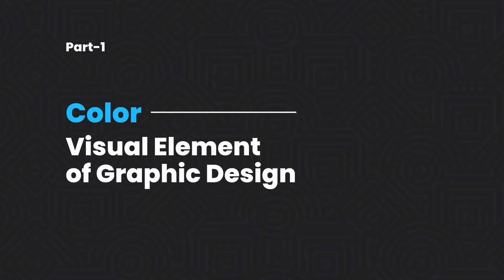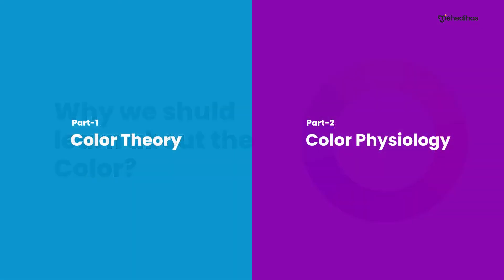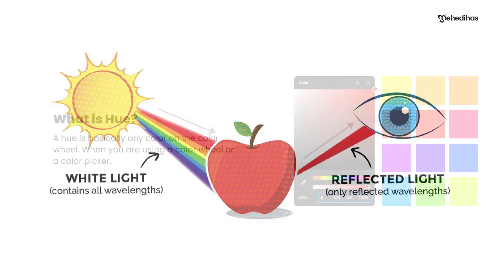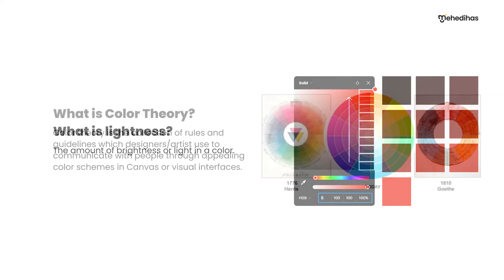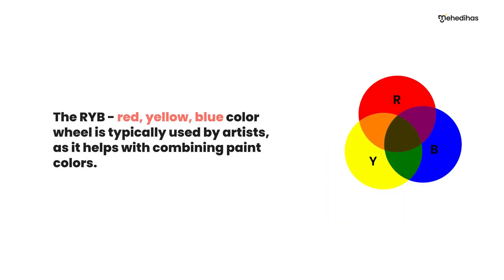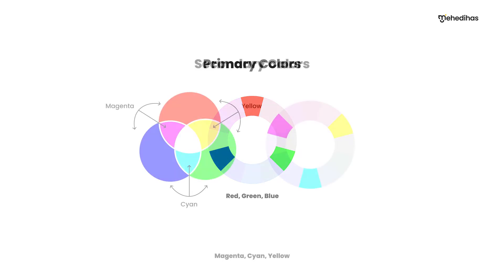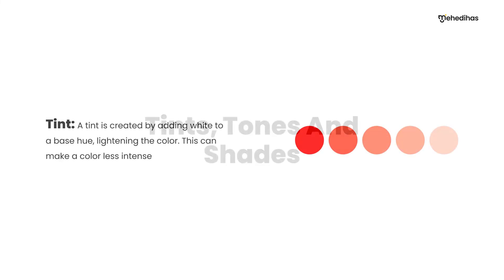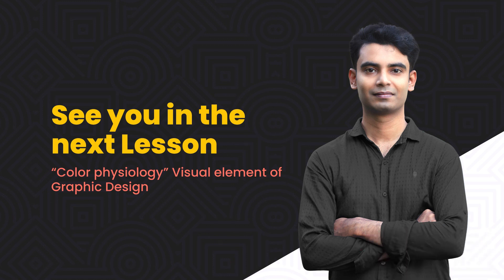Color and Color theory visual element | for beginners Bangla tutorial | UI/UX Design Course | Ep 7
Hello Beginners!
Welcome to Color and Color theory visual element of graphic design| for beginners Bangla tutorial | UI/UX Design Course | Ep 7

Timestamps ⌚
0:00 - Intro
2:28 - What is Color?
4:22 - What is Hue?
4:55 - What is Saturation?
5:43 - What is Brightness?
6:17 - What is Color Theory?
7:13 - Color Wheel
7:25 - There are three types of color wheels.
7:58 - RYB
8:18 - RGB
9:09 - RBG colors wheel
10:34 - Warm and cool colors
11:16 - Tints, Tones, And Shades

I hope you guys are doing well. If you are looking to build your skills in the UI design area, then this is the right place for you. I designed this A-Z Figma UI Design course only for beginners.

Today we are gonna learn about Color and Color theory. Color is the most important visual element. Step by step, we will learn more about Color. And this is part 1

What is Color?
Color is defined as the aspect of things caused by differing qualities of light being reflected or emitted by them. To see color, you have to have light.

When light shines on an object, some colors bounce off it, and others are absorbed by it. Our eyes only see the colors that are bounced off or reflected.

The first person to discover the link between color and light was scientist Sir Isaac Newton.

What is Hue?
A hue is basically any color on the color wheel. When you are using a color wheel or a color picker.

What is Saturation?
Saturation is the intensity or purity of the color.

What is Font Style?
Font style refers to the size, weight, color, and style of typed characters within a document, in an email, or on a webpage.

What is Brightness?
The amount of brightness or light in color.

What is Color Theory?
Color theory is the collection of rules and guidelines designers/artists use to communicate with people through appealing color schemes in Canvas or visual interfaces.

There are three types of color wheels.
RYB - Red, Yellow, Blue color wheel.
RGB - Red, Green, and Blue color wheel.
CMY - Cyan, Magenta, Yellow.

*The RYB - red, yellow, blue color wheel is typically used by artists, as it helps with combining paint colors.

*RGB - red, green, and blue color wheel, designed for online use, refers to mixing light – like on a computer or TV screen.

*CMY - Cyan, Magenta, and Yellow are used for print products.

There are 12 primary colors on the color wheel. In this RGB color wheel, we found 3 types of colors Primary Colors, Secondary Colors, and Tertiary Colors.

Primary color: Red, Green, Blue
Secondary color: Magenta, Cyan, Yellow
Tertiary Colors: Rose, Violet, Azure, Spring Green, Chartreuse Green, Orange

Tints, Tones, And Shades
Tint: A tint is created by adding white to a base hue, lightening the color. This can make a color less intense.

Tones: A tone is created by grey—with a base hue.

Shades: A shade is created by adding black to a base hue, darkening the color.

In the next episode, you will learn " Color physiology and color harmony. Day by Day, we will go dipper and dipper. I hope This online course will help you to achieve your UI design career goal.

I will see you in the next Lesson ( Color physiology and color harmony)